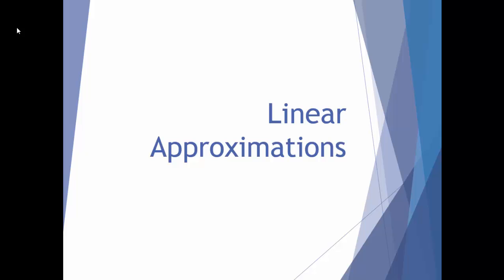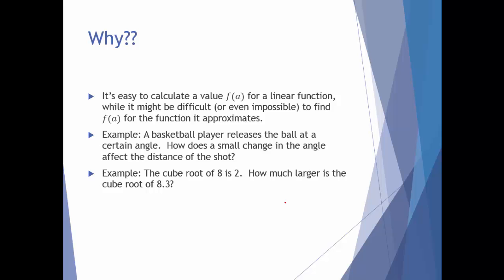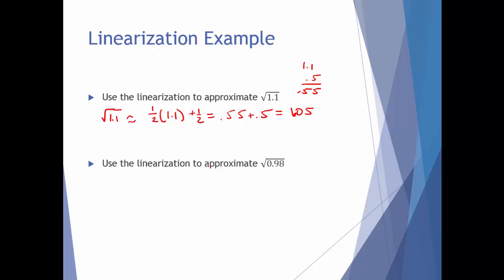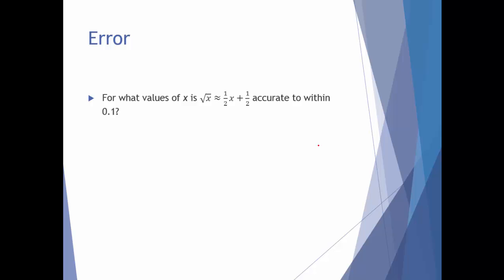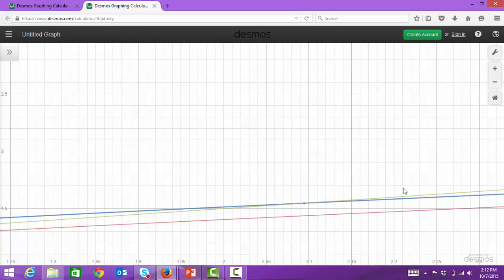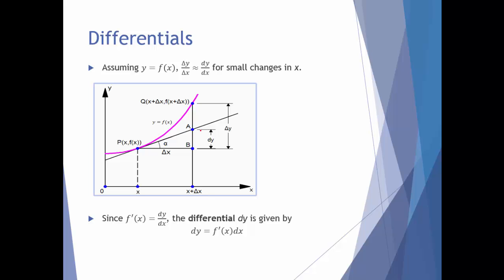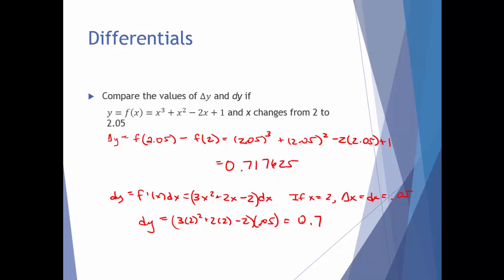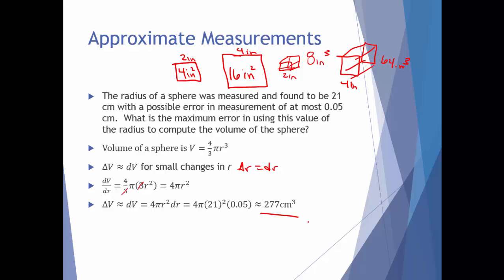Linear Approximations and Differentials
Using a tangent line to approximate a curve near a given point